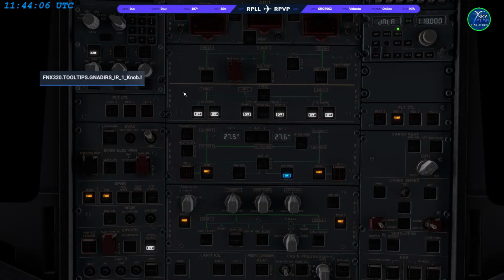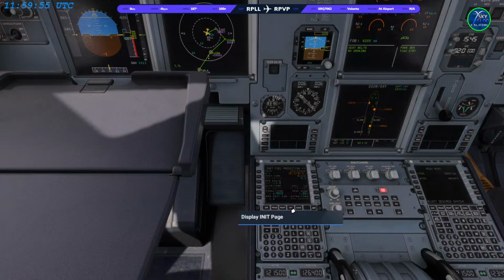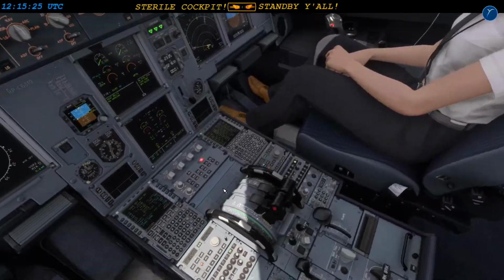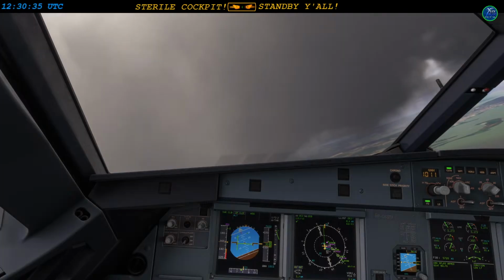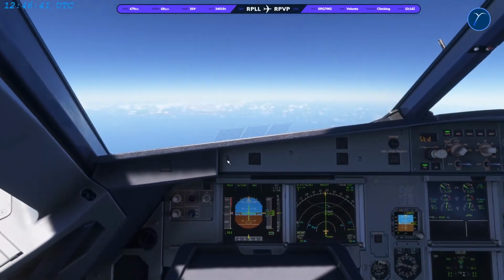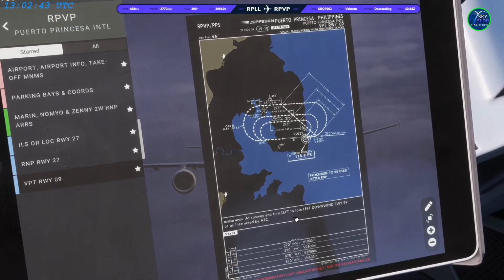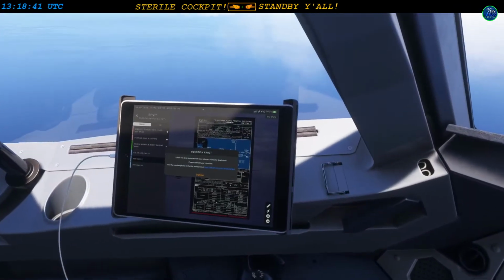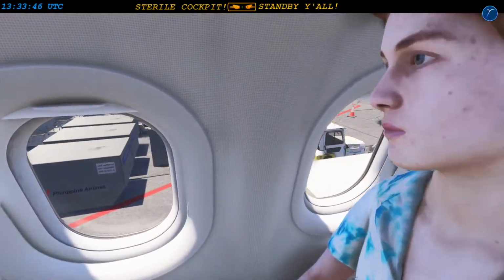Manila to Puerto Princesa (RPLL-RPVP) | Fenix A320ceo | FS24 | VATSIM | ENG/FIL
[English/Filipino]

==TIME STAMPS==
00:00:00 Welcome to the Stream